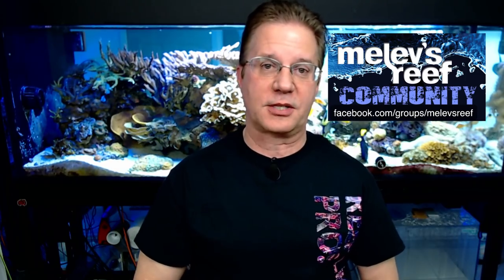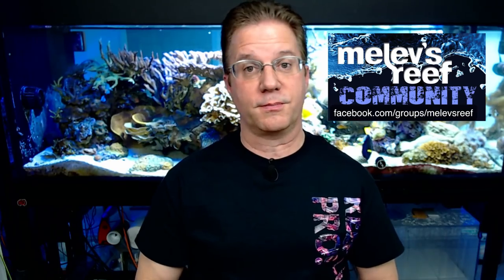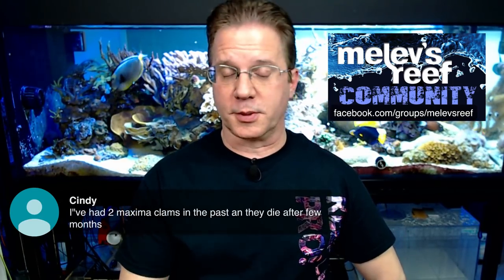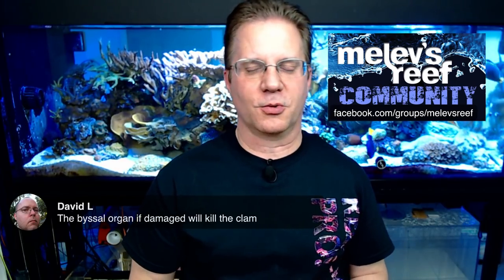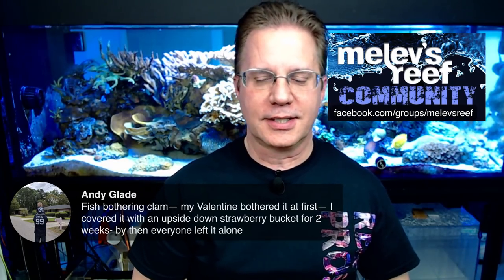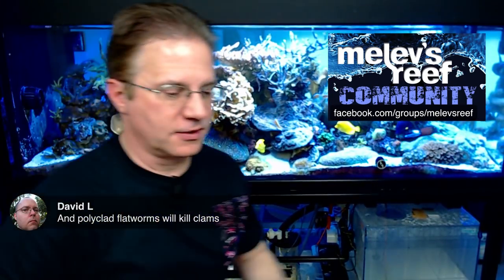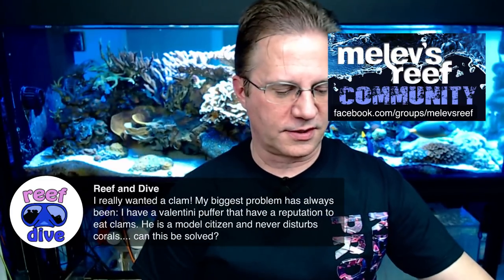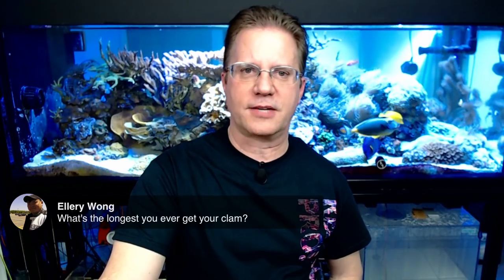Let's talk about Clams